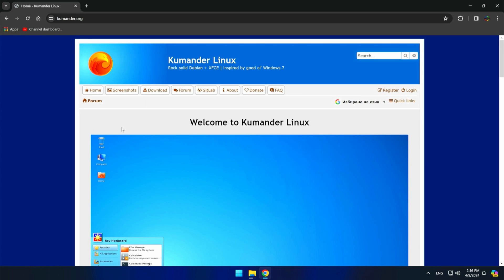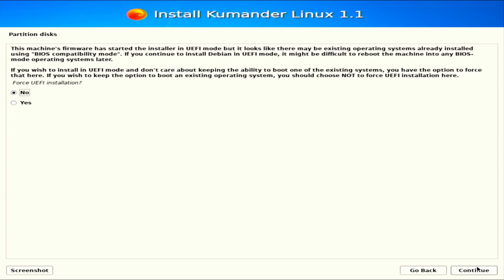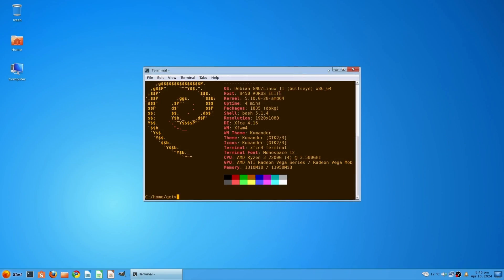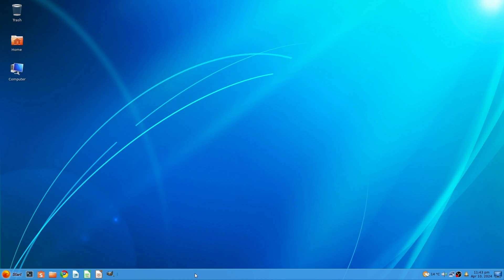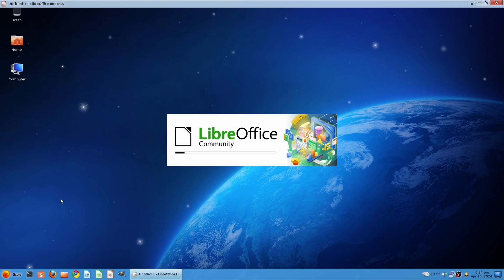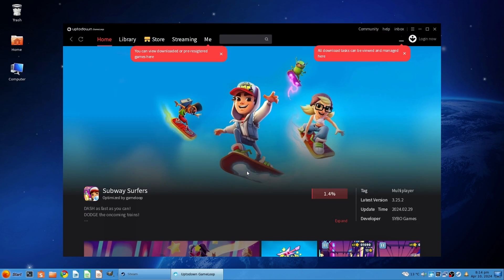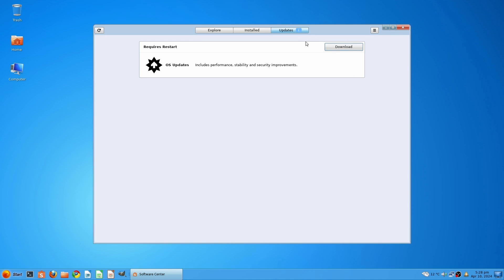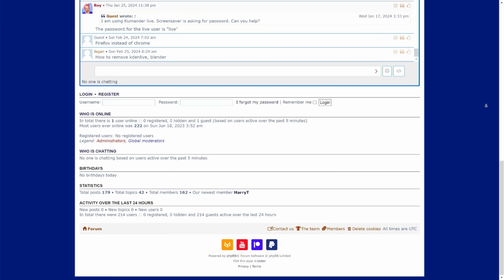Why Kumander Linux? Because It Is Stable | Fast | Beautiful!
Description:

Want more speed for your computer, or is it feeling slow and outdated?
Need stability because you are tired of OS crashes and a boring desktop experience? Then check out Kumander Linux!
Kumander boasts a beautiful and user-friendly interface that is pleasing to the eyes and intuitive to navigate.
Whether you're new to Linux or a seasoned pro, Kumander Linux offers a compelling combination of speed, stability, and beauty.
Kumander Linux is a lightweight and user-friendly Linux distribution designed to give new life to your computer.

Contents:

00:00 Introduction.
00:43 Kumander Linux Installation
01:48 Kumander Linux Welcome
02:54 Kumander Linux System
04:08 Kumander Linux Desktop and Style
05:25 Kumander Linux  Applications
08:45 Kumander Linux  Conclusion